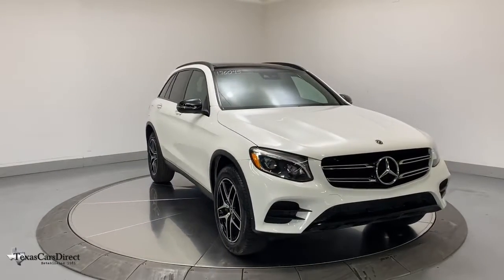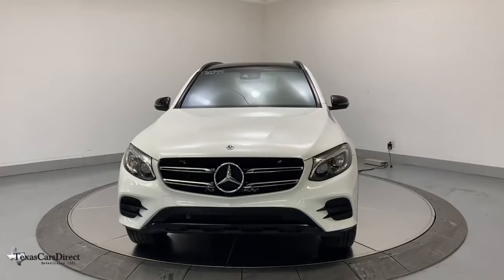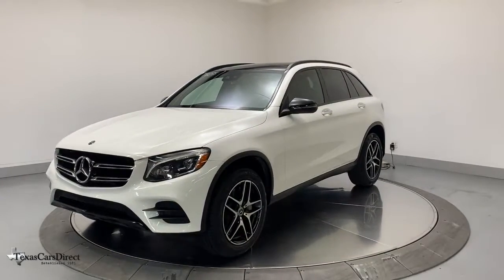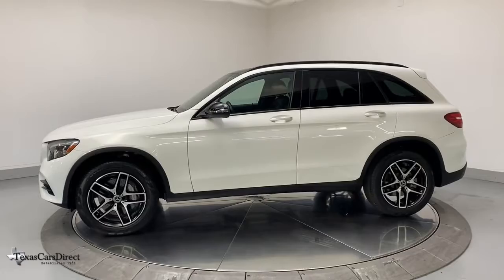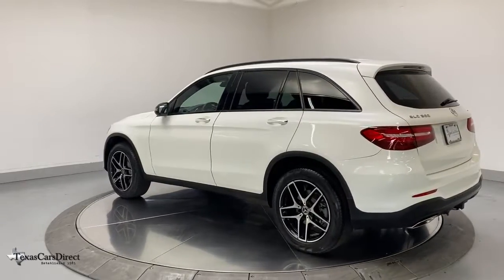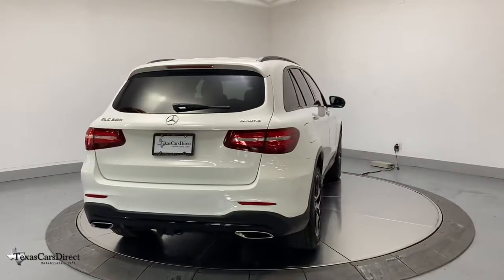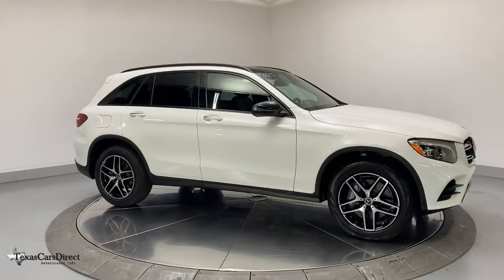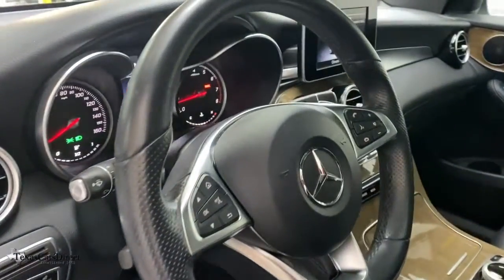2019 Mercedes-Benz GLC Dallas, Plano, Frisco, Fort Worth, Austin, TX 176045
Polar White Used 2019 Mercedes-Benz GLC available in Dallas, Texas at Texas Cars Direct. Servicing the Plano, Frisco, Fort Worth, Austin, TX area.
2019 Mercedes-Benz GLC GLC 300 - Stock#: 176045 - VIN#: WDC0G4KB9KV176045